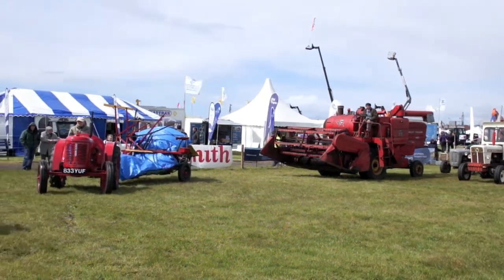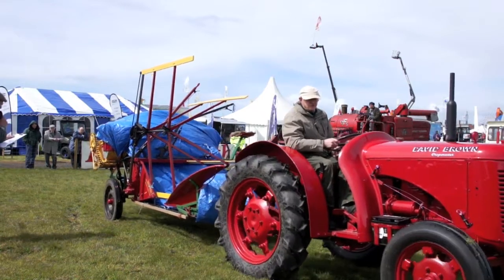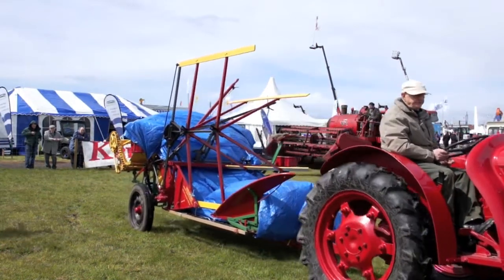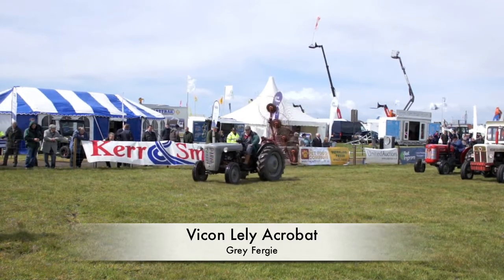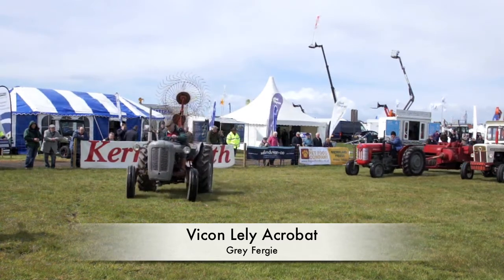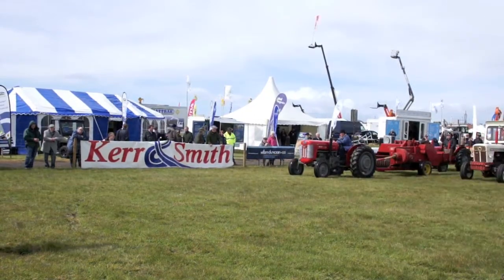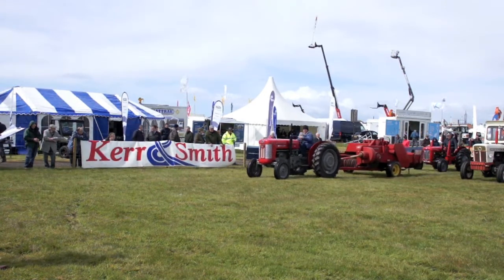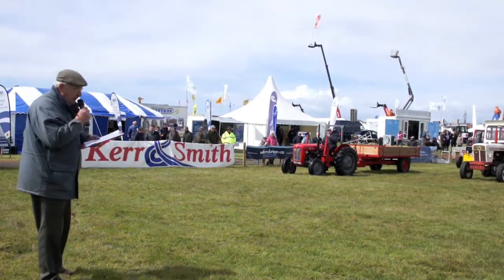Vintage Tractors / Harvest Machinery at 2012 Ayr Show. Case David Brown breakdown during parade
Ayrshire vintage tractor & machinery club parade at  Ayr show on 11th May. Theme this year was Harvest
For best quality watch in the large player (720p HD)